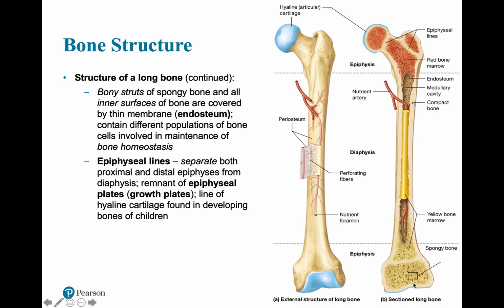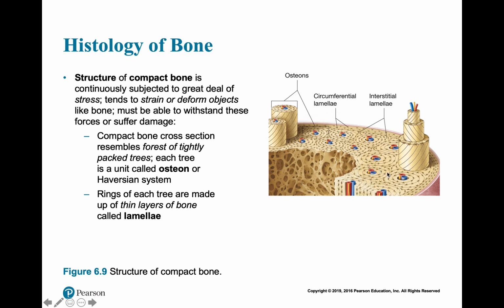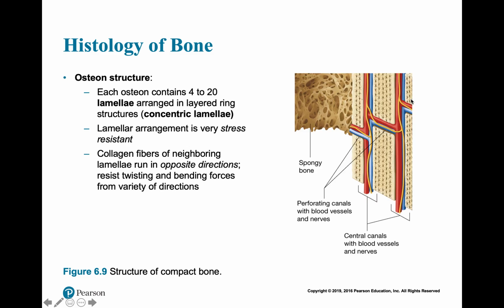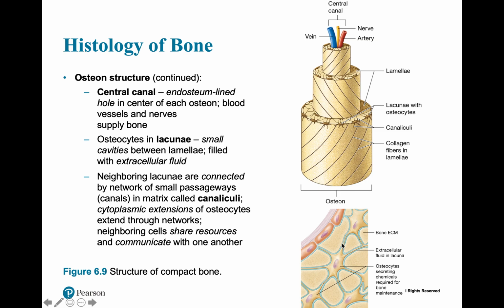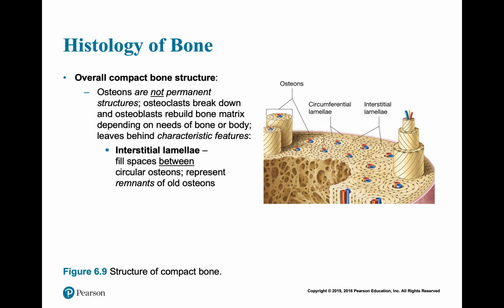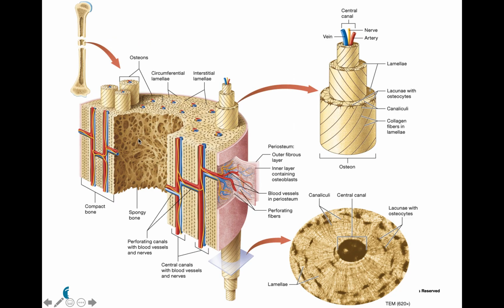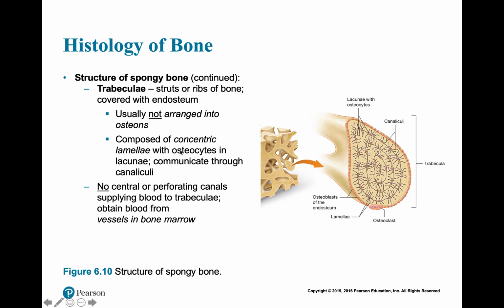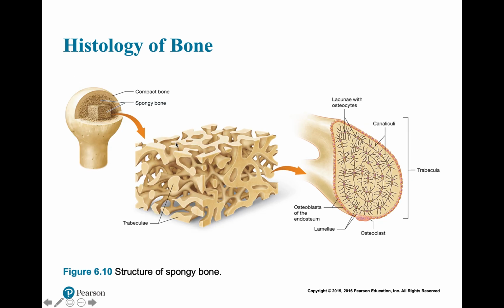HISTOLOGY OF BONE